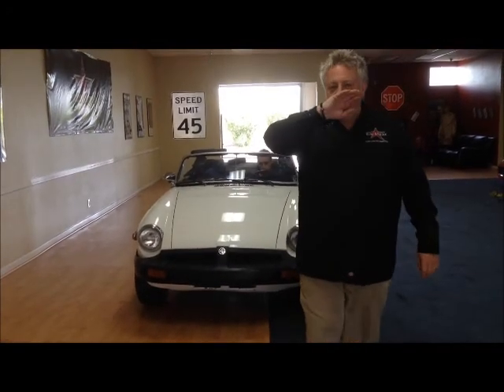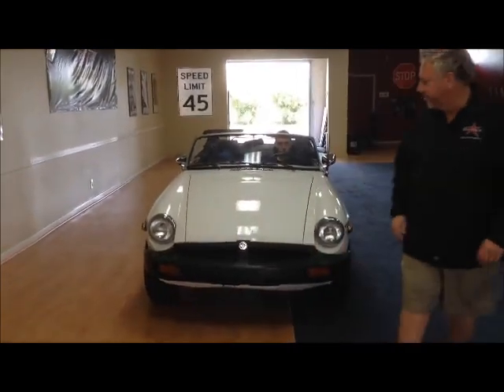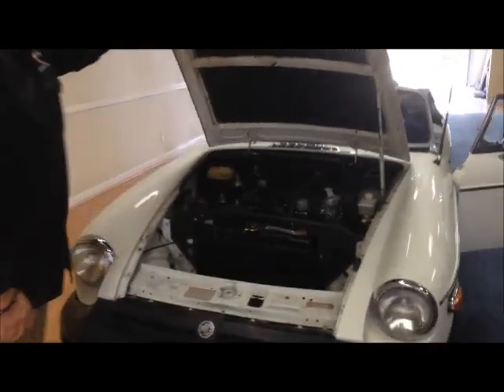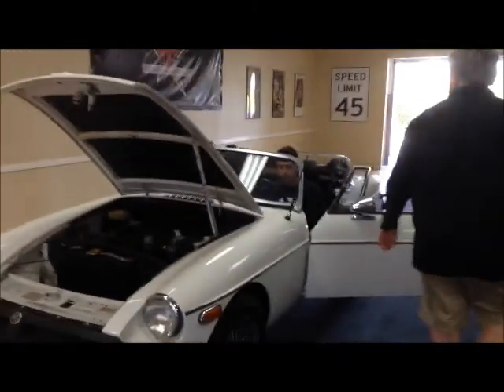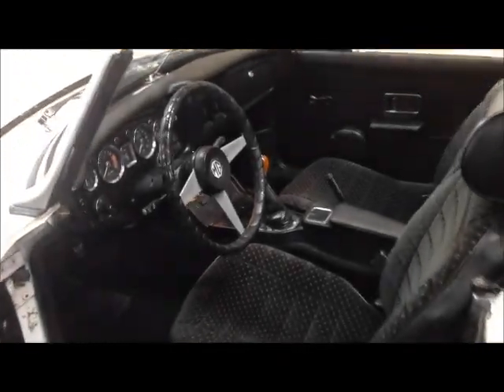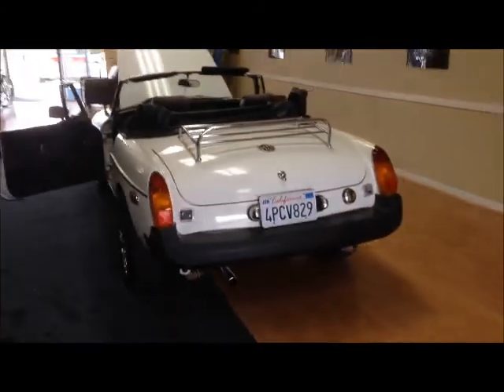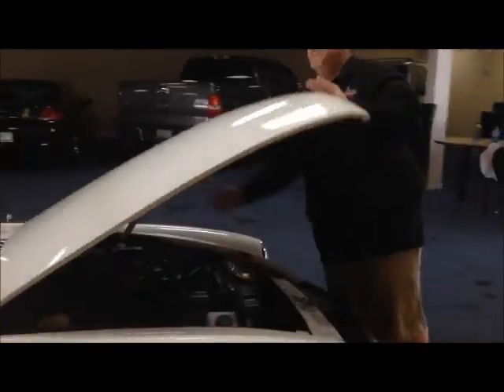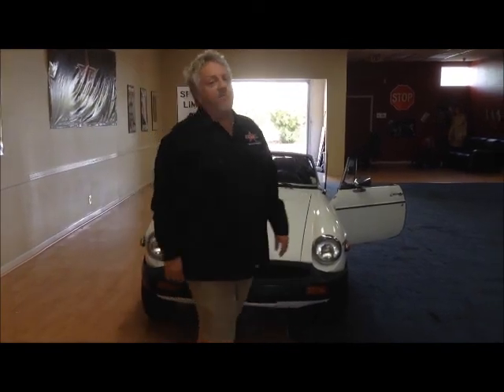1975 MG Midgit for Sale